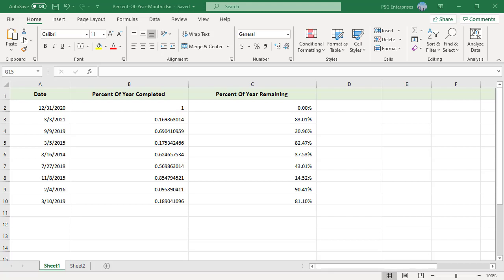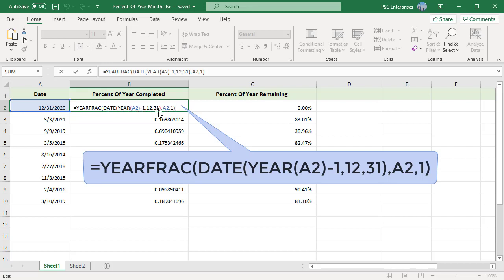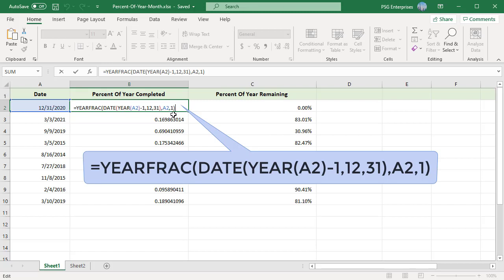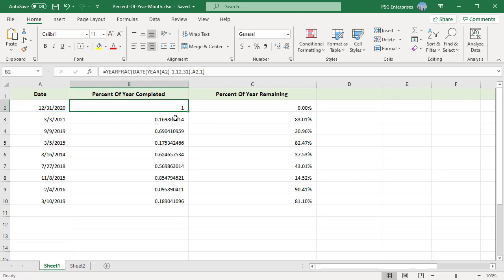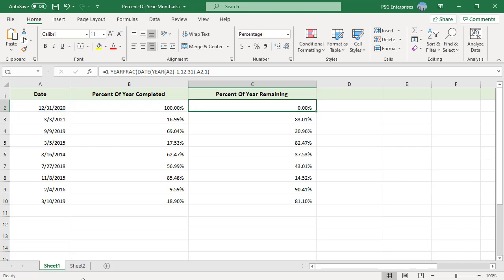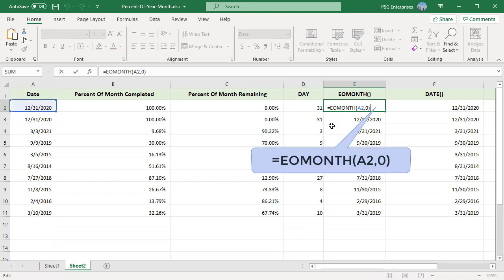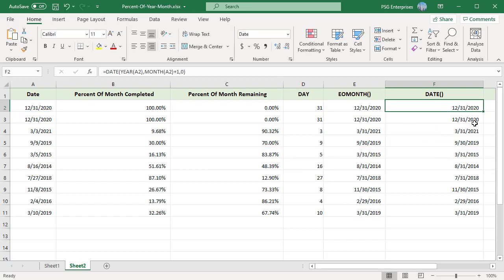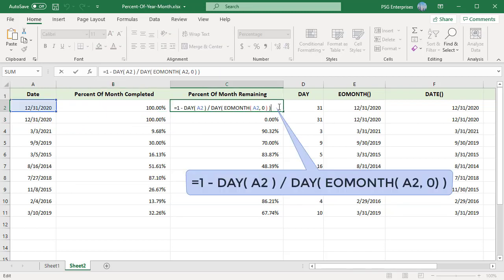How to Calculate Percent of Year and Month Complete in Excel - Office 365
When building Excel reports and dashboards sometimes you may need to calculate the percent of the year or month that is completed and what percent remains. You can use a combination of YEARFRAC, DATE, YEAR, MONTH, DAY, EOMONTH functions to calculate of percent of year or month completed.